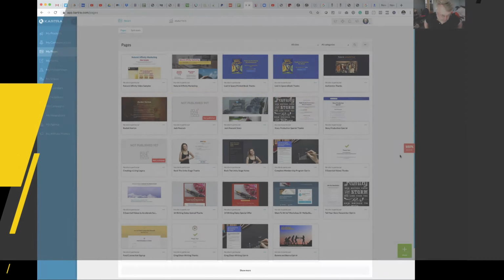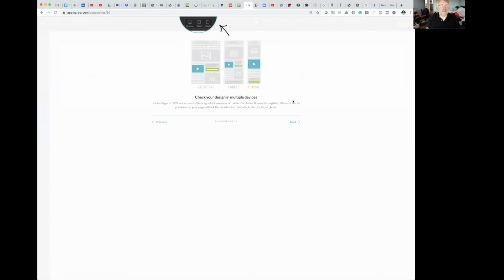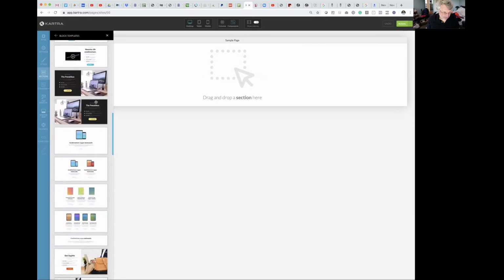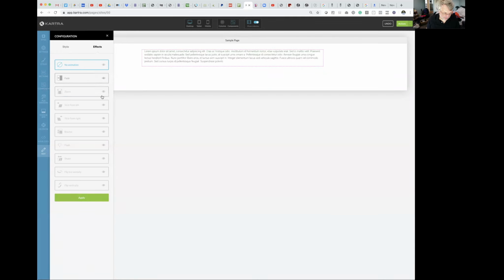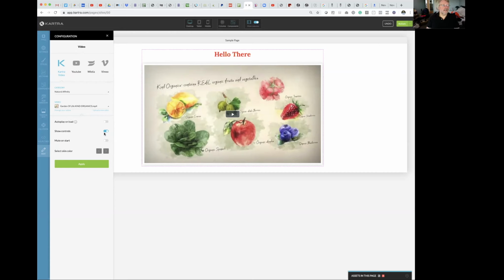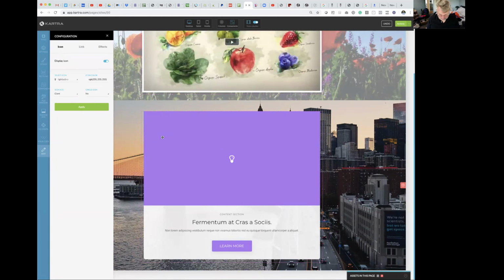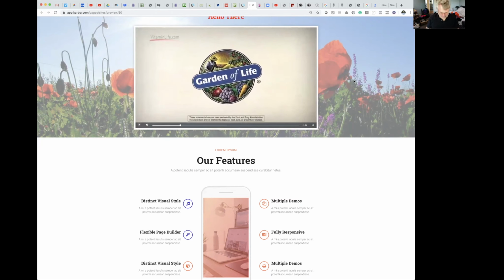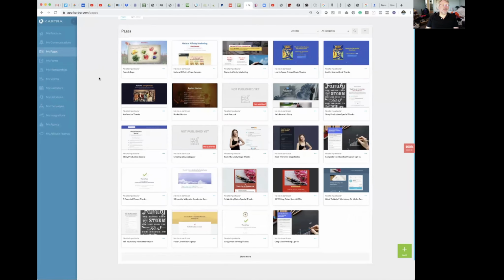Creating a Sample Page in Kartra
A brief tutorial on building pages in Kartra by Greg Dixon.
We provide full Kartra Concierge services.